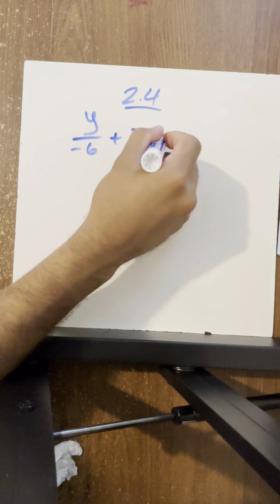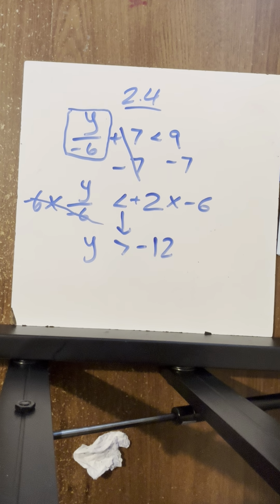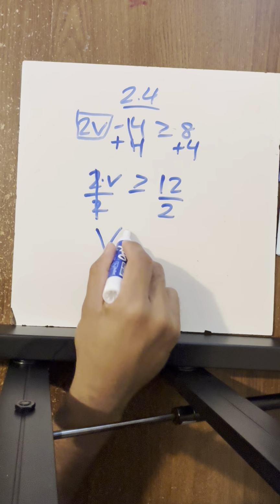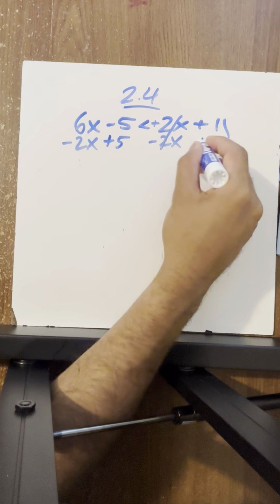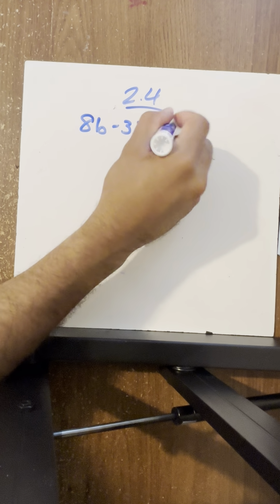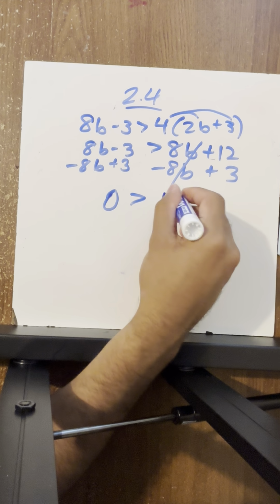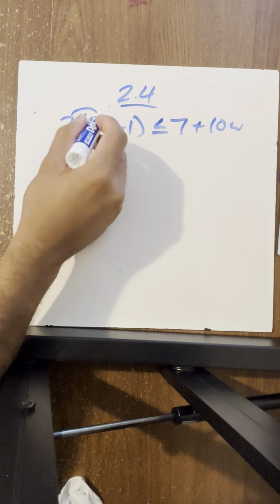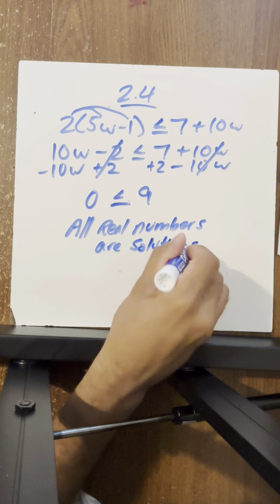2.4 IM1 Lesson